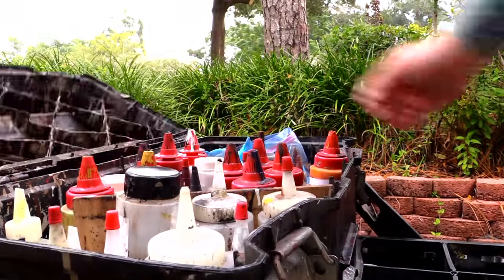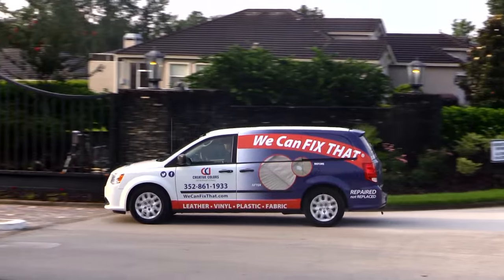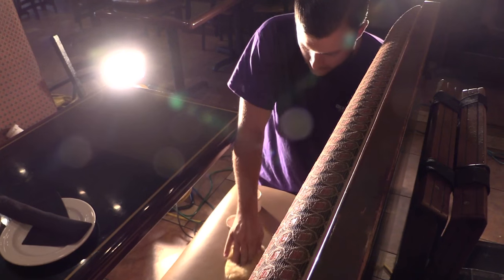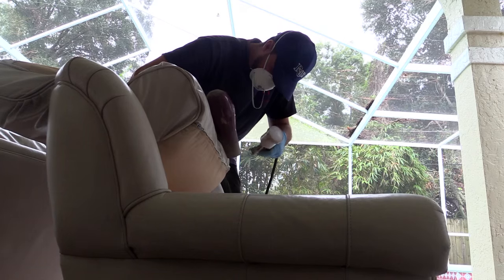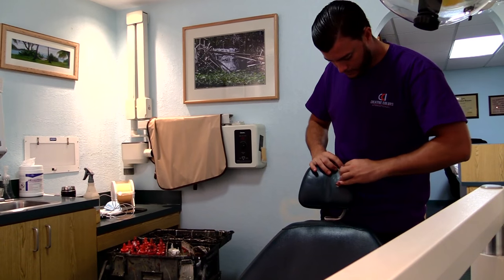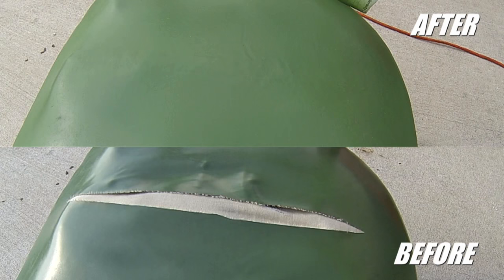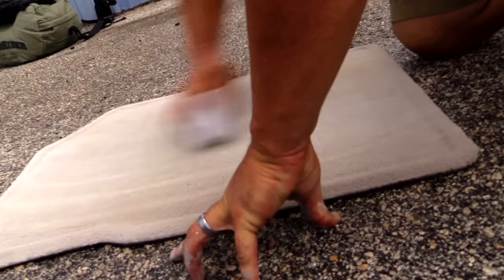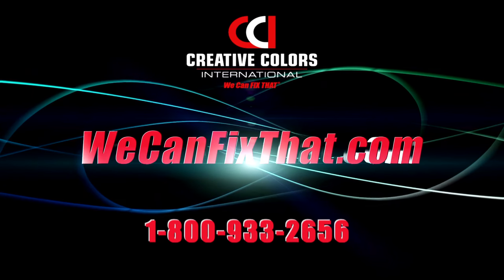Furniture Repair & Restoration Services | We Can Fix That!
Watch how Creative Colors International can fix all types and colors of furniture to a like-new state!

Our furniture repair services include:

- Mobile Leather Repair
- Leather Reconditioning
- Leather Cleaning
- Leather Protection
- Leather Restoration
- Leather Coloring
- Fabric Repair & Restoration
- Upholstery Repair & Restoration

Residential furniture, commercial furniture— if you've got something damaged, then a We-Can-Fix-That mobile unit can come to you and do the repair on the spot.

Not everybody can afford to buy brand new, so we’re a super affordable alternative, sometimes savings as high as 90% of replacement value.

Your leather sofas, office chairs, bed headboards, restaurant booths, medical furniture— the average repair is ready in only 60 minutes!

Basically, pre-treat the area, prep it, do some sanding, some filling, re-dye the area, re-top coat, and it's just like brand new. You'll never see where the damage was.